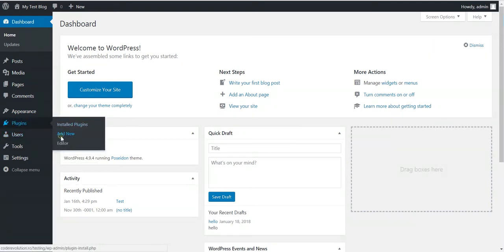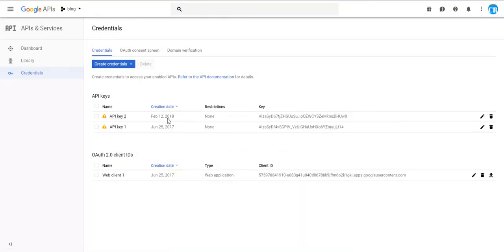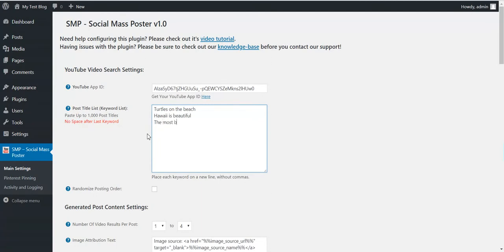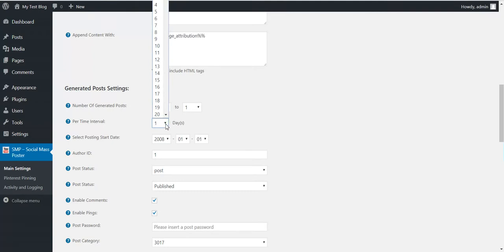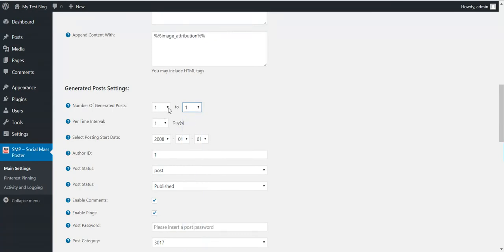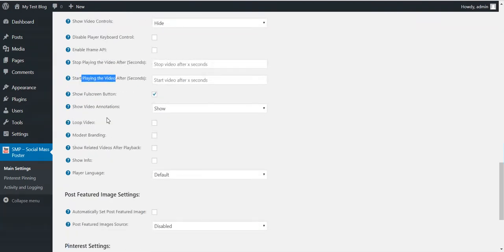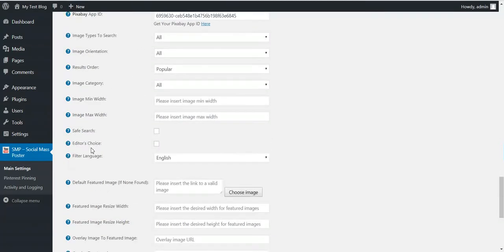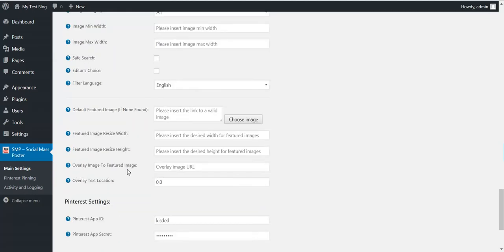Social Mass Poster Plugin for WordPress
Social Mass Poster Plugin for WordPress - will enable you to mass import YouTube videos to your blog and automatically publish them to Pinterest (more social networks will come in the future).